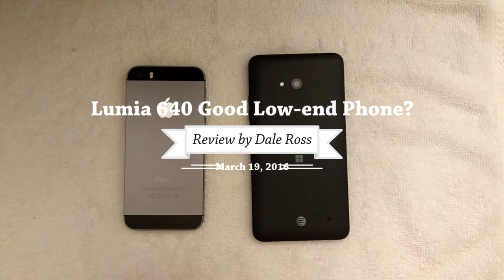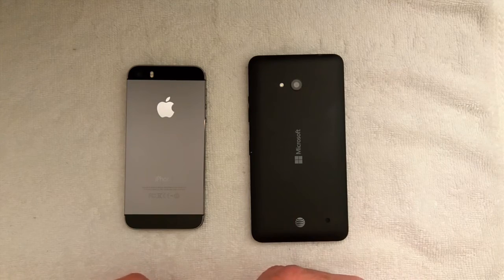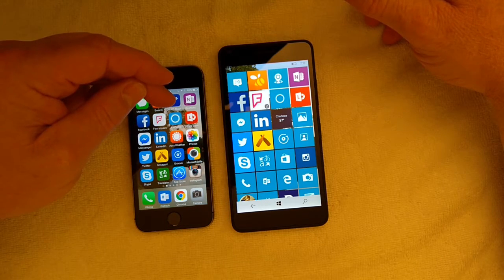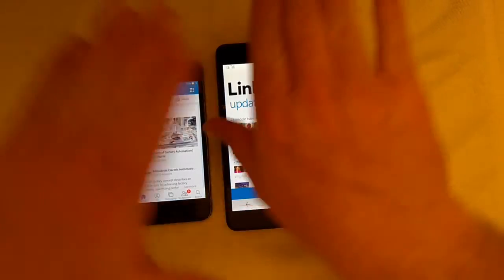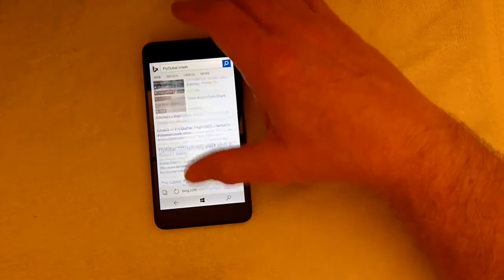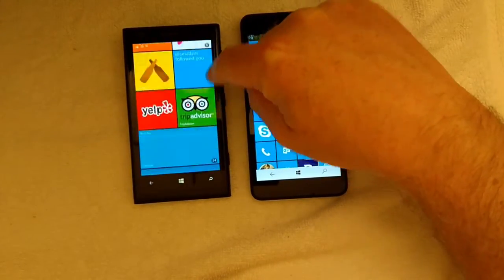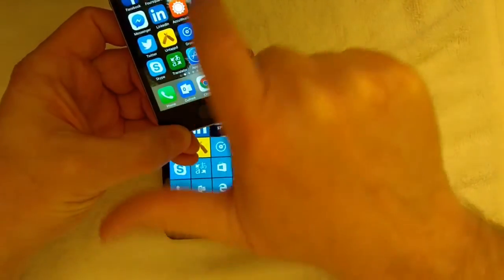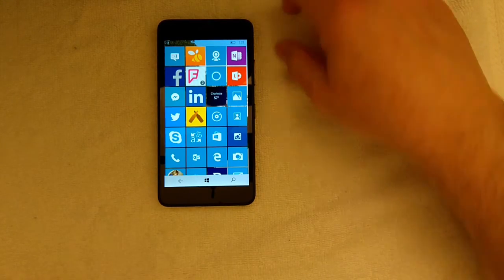Lumia 640 Good Low end phone?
Dale take a look at Lumia 640 performance, usability to see if it makes a good choice for  phone